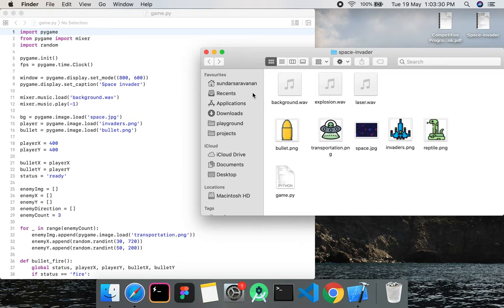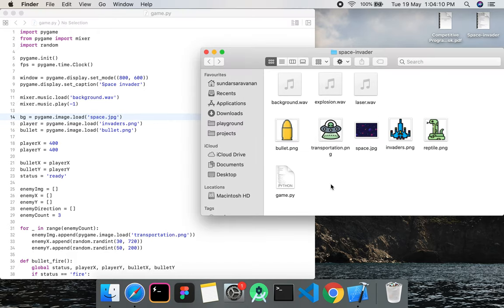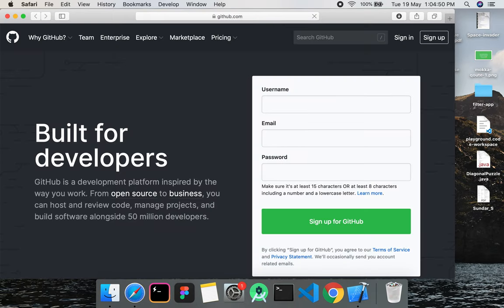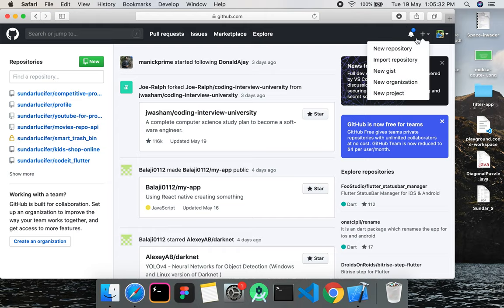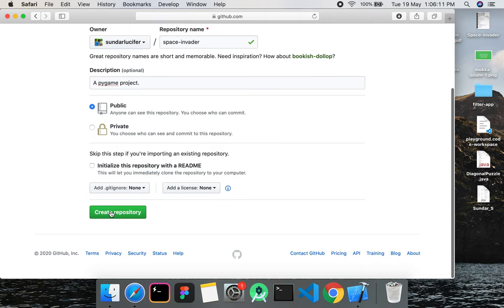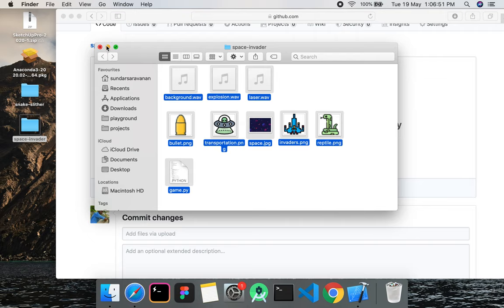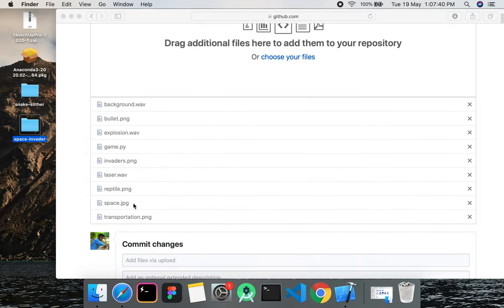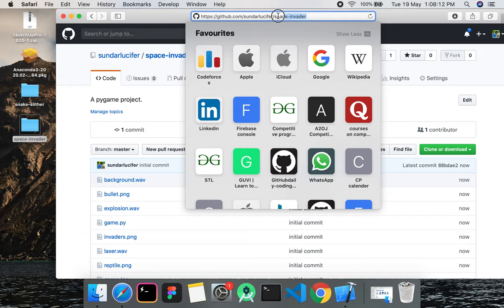How to upload a project to GitHub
This tutorial contains instructions on
- how to create account on GitHub
- how to create a new repository
- how to upload project files to GitHub repository using UI

This tutorial doesn't cover git command line tools.